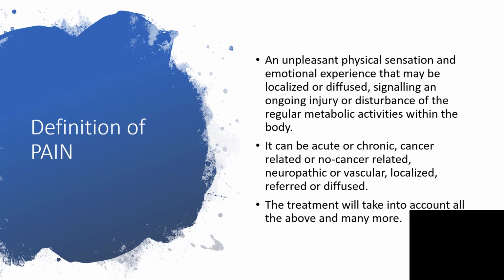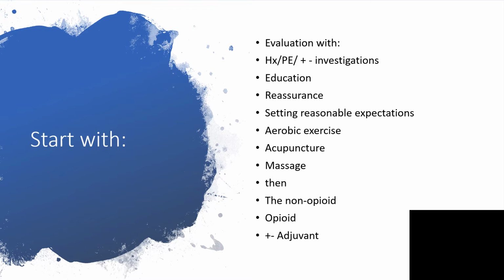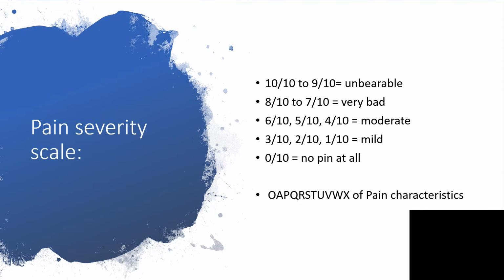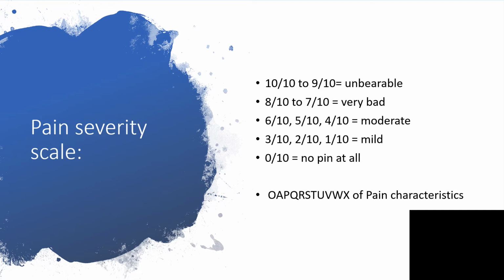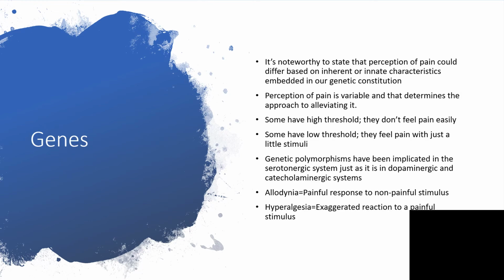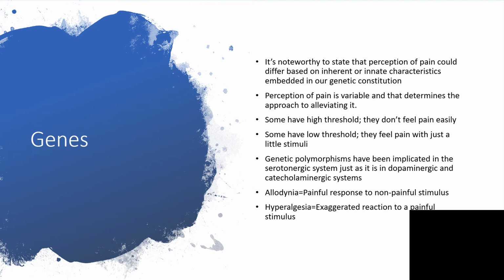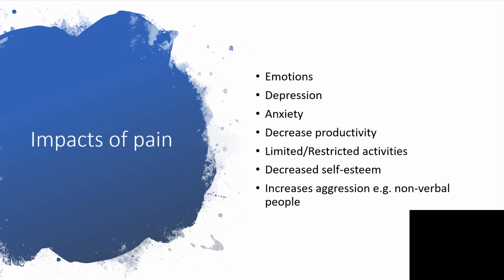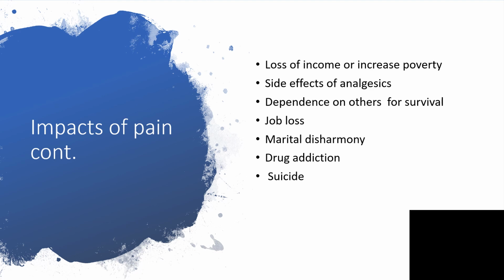PAIN TREATMENT LESSON 1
An unpleasant physical sensation and emotional experience that may be localized or diffused, signalling an ongoing injury or disturbance of the regular metabolic activities within the body.
It can be acute or chronic, cancer related or no-cancer related, neuropathic or vascular, localized, referred or diffused.
The treatment will take into account all the above and many more.

Non-pharmacological
Pharmacological
Physical medicine
Behavioural medicine
Neuromodulation e.g. electrical stimulation of the CNS
Interventional
Surgical approaches e.g.Neurotomy,Rhizotomy,Sympathectomy,Cordotomy –Pancoast tumor, root avulsion- treated with dorsal root entry zone.

Evaluation with:
Hx/PE/ + - investigations
Education
Reassurance
Setting reasonable expectations
Aerobic exercise
Acupuncture
Massage
then
The non-opioid
Opioid
+- Adjuvant

Crying
Agitation e.g. Hitting nurses
Moaning
Activating alarms frequently
Resistance to passive movements
Body stiffness
Limping or antalgic gaits
Frequent touching or rubbing pain sites
Uncooperative
Eyelids tightly closed
Grimacing
Restlessness
10/10 to 9/10= unbearable
8/10 to 7/10 = very bad
6/10, 5/10, 4/10 = moderate
3/10, 2/10, 1/10 = mild
0/10 = no pin at all